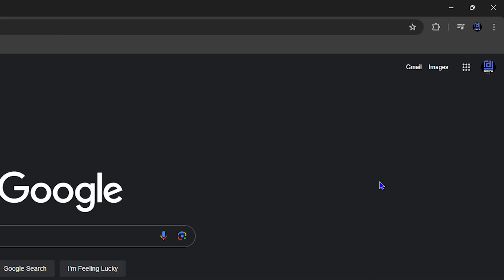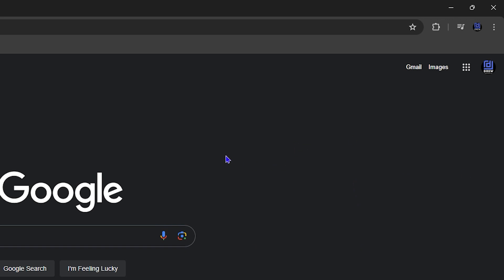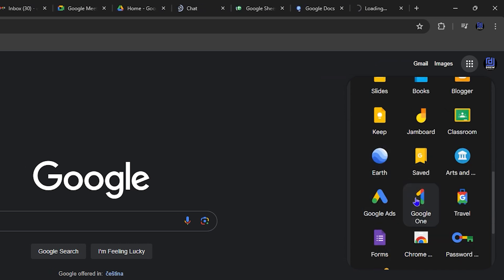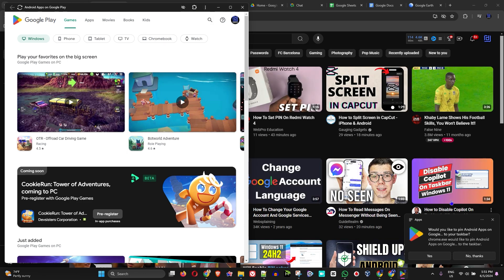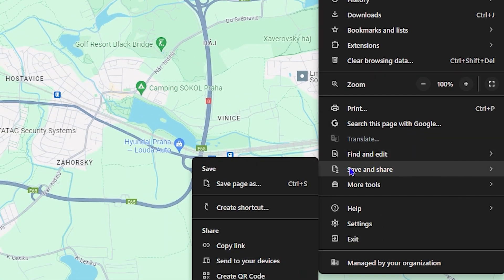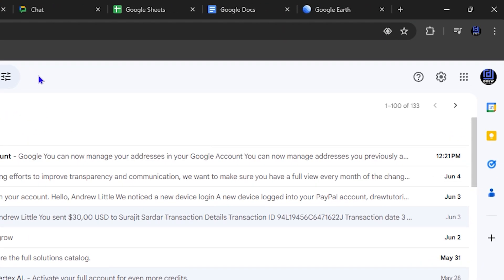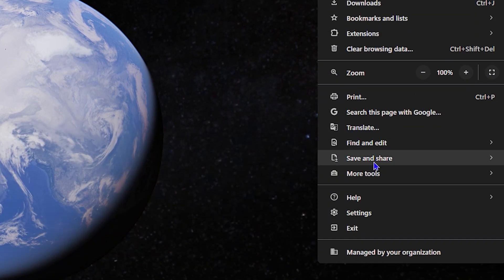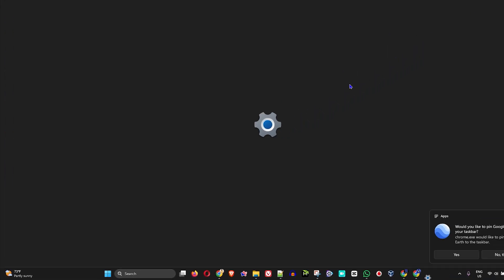How to install Google Apps on Windows 11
In this tutorial, I show you How to install Google Apps on Windows 11. Discover step-by-step instructions on how to integrate essential Google applications seamlessly into your Windows 11 experience. From Gmail, Google Drive, Google Docs, Google Maps, YouTube and even your Google Calendar, I'll guide you through the entire process, ensuring you have easy access to your favorite Google services right from your Windows 11 start menu. Enhance your productivity and streamline your digital workflow with Google Apps on your Windows 11 PC or Laptop!

SEO
► (Related Queries covered in this video)